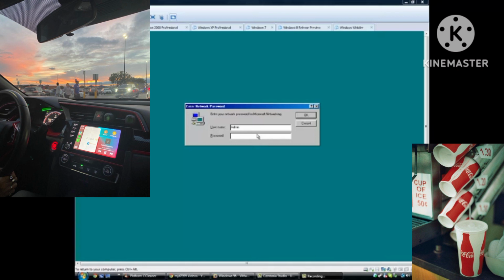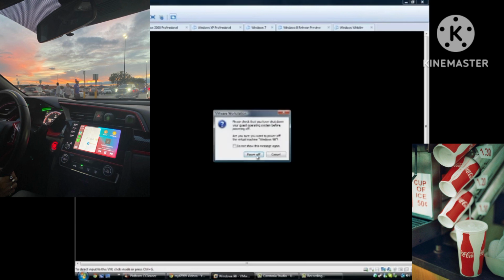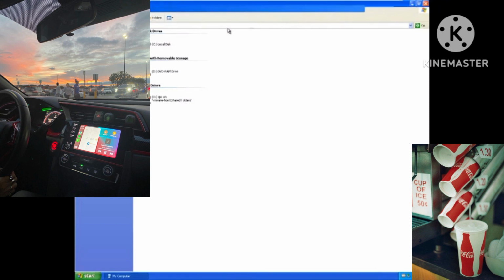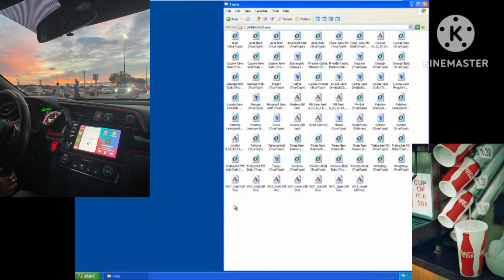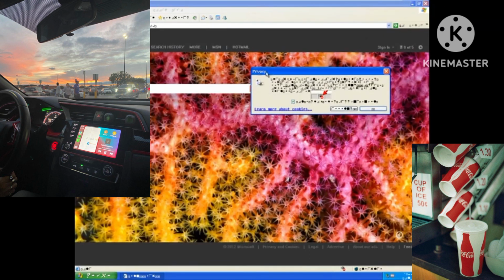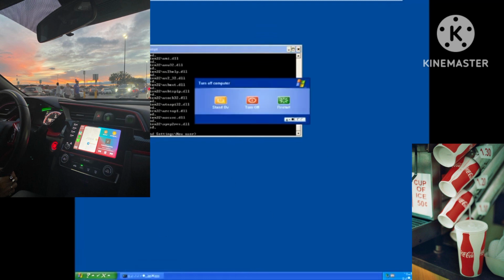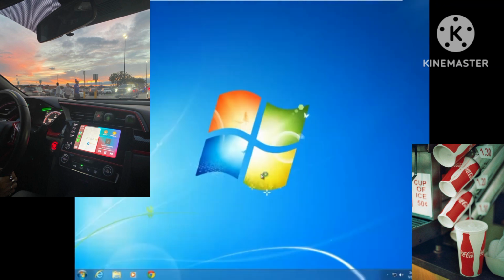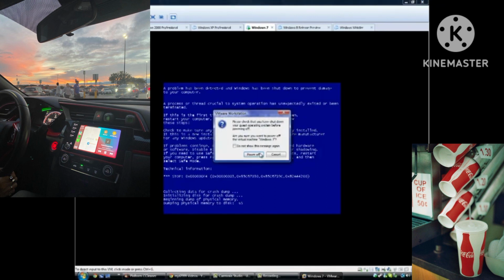Falhando o Windows 98 XP 7